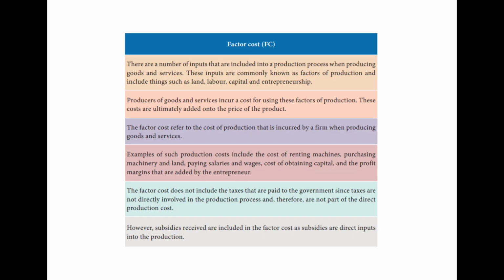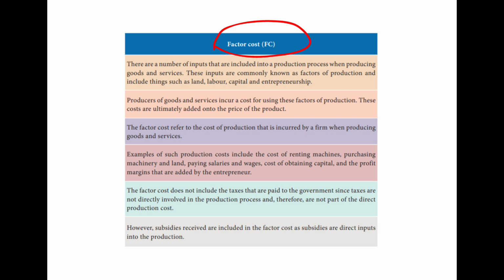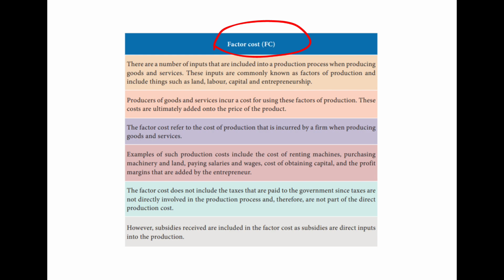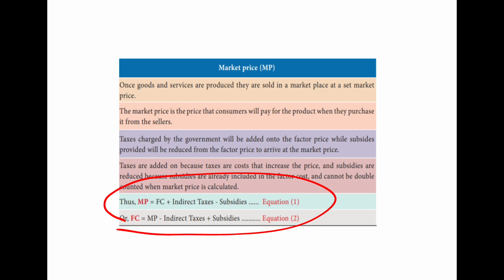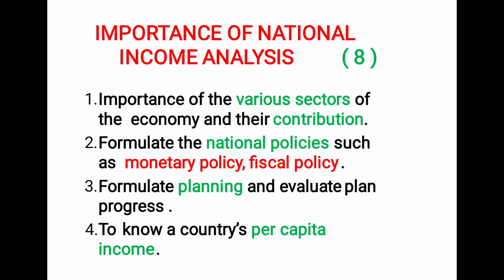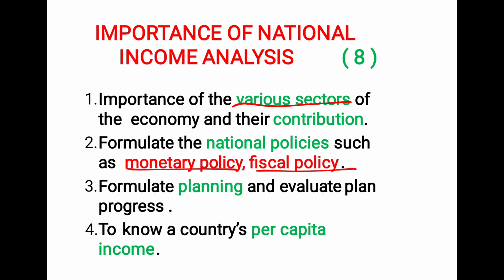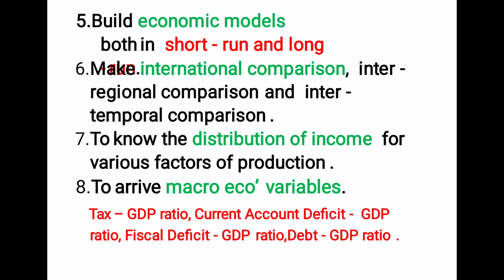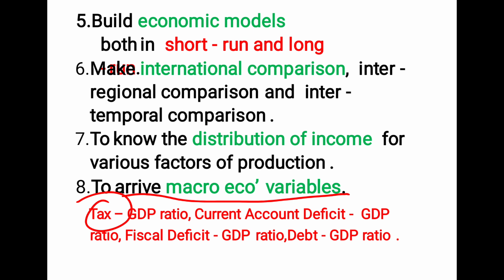12th economics samacheer L.no.2 National income 2.6 with work sheet